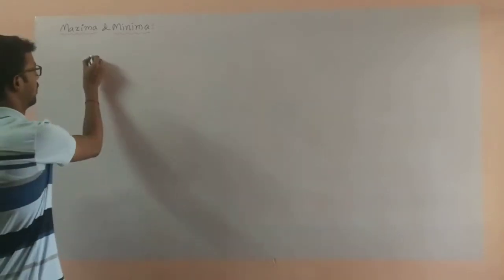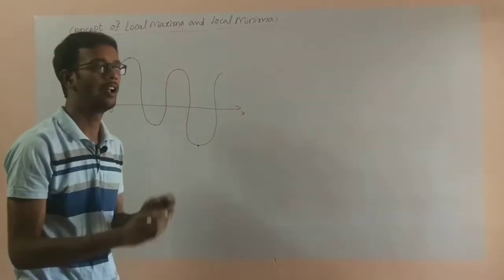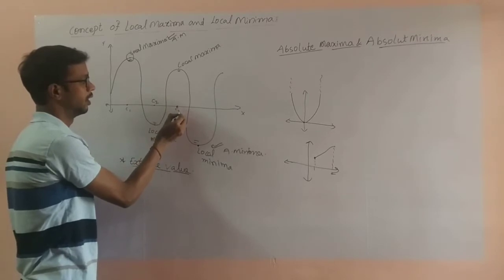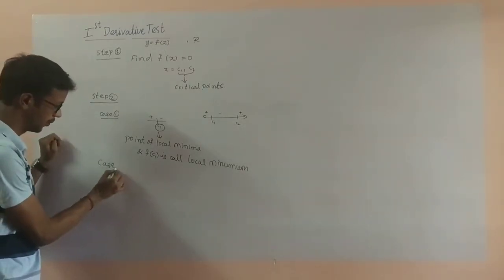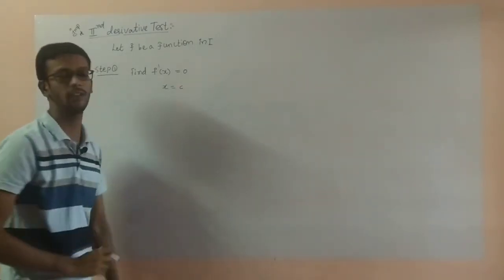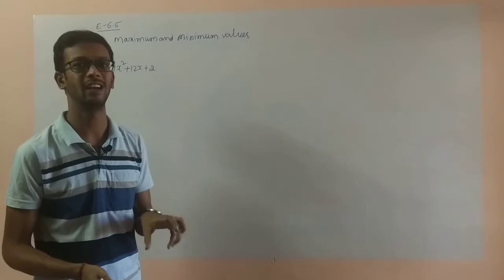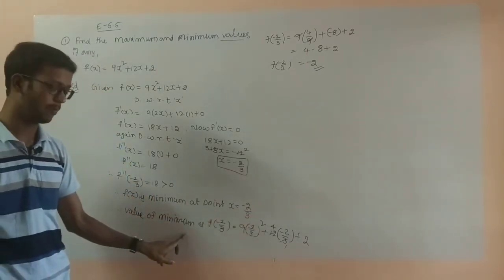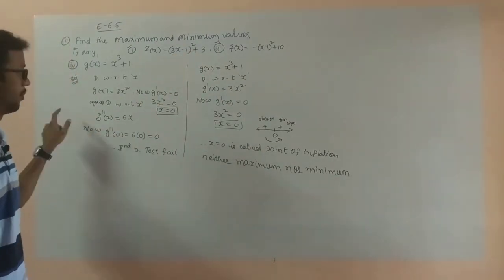NCERT Class 12 Ch.6.Application Of Derivatives, Exercise-6.5,Part- 1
In this video you can see concept of maxima and minima , some problems of E-6.5.By this video you can understand exercise problems easily.In this video i explain each and every problem of NCERT.